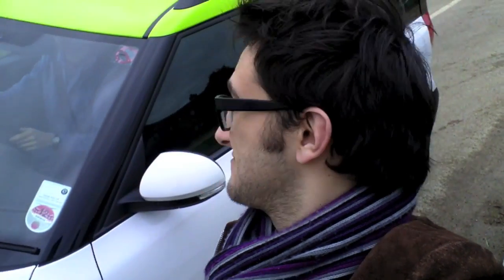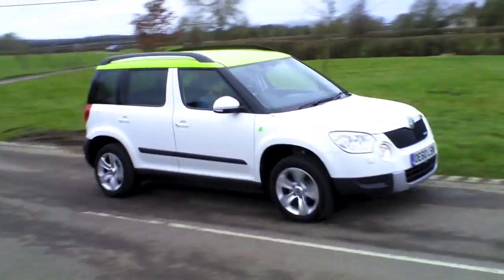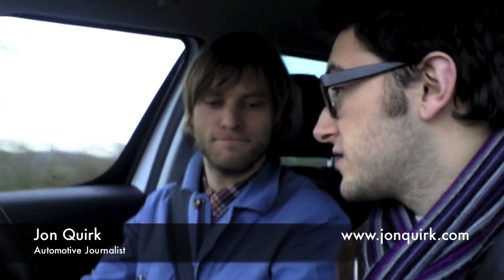Skoda Yeti Greenline II Car Review - Alex Goy, Jon Quirk, Gas Station Podisode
The Gas Station Podisode has produced its first ever. VODISODE! Here, Jon and Alex review the Skoda Yeti Greeline II on a Flip Camera.